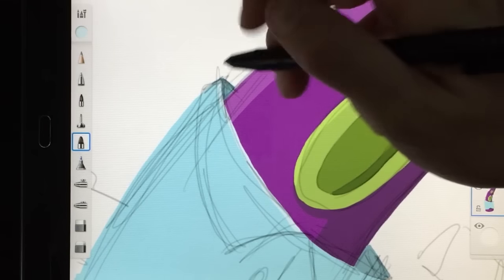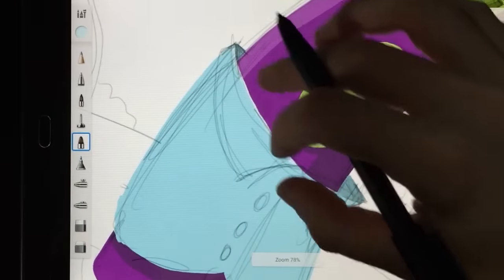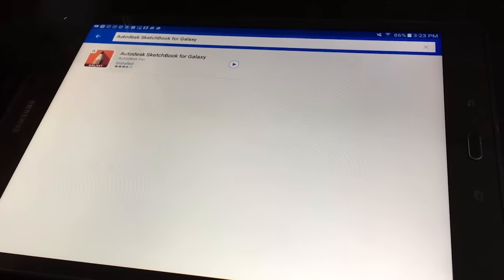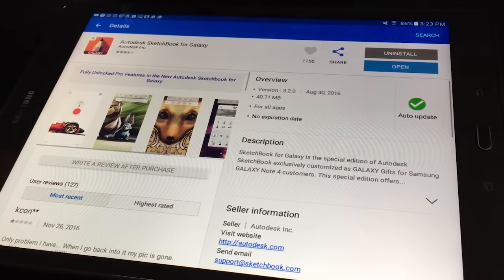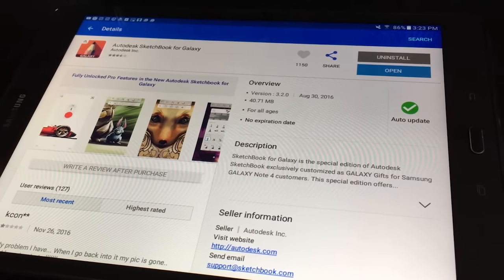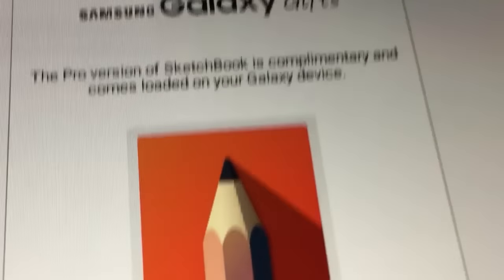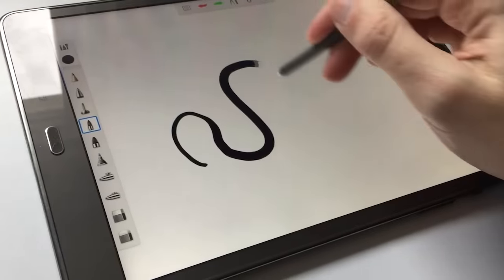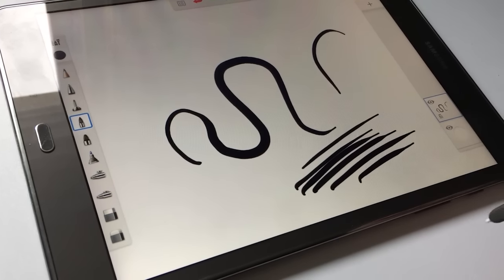Autodesk Sketchbook is free for the Galaxy Tab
In my last video I talked about what the best drawing apps were available on Android. One thing I didn't know what that my second favorite Android app, Autodesk Sketchbook, is free to Galaxy owners. You have to access it through Samsung's special Android store.